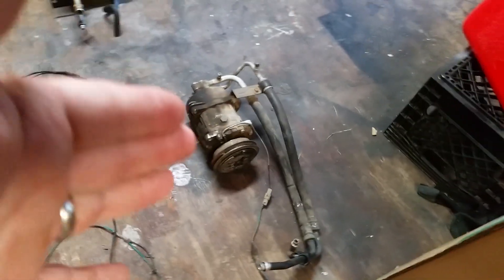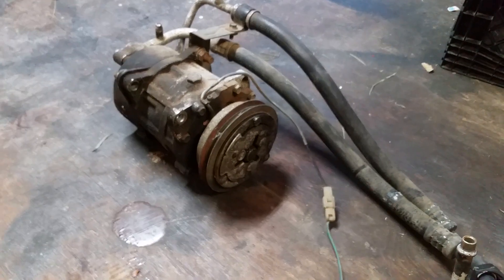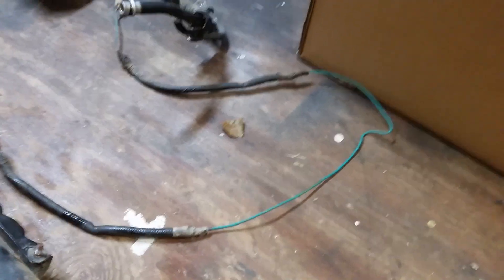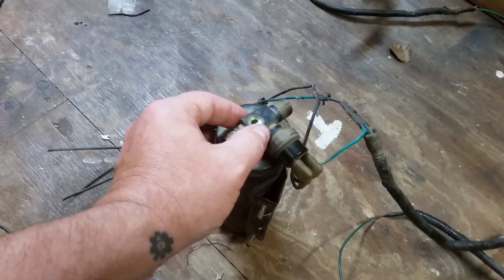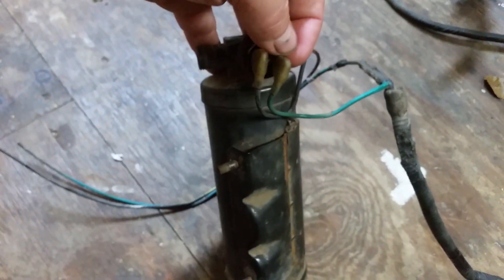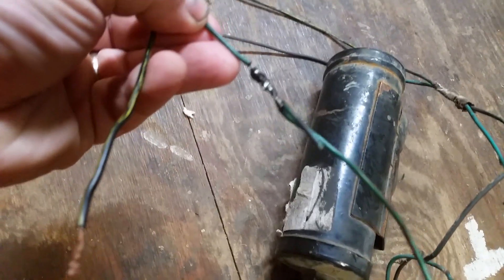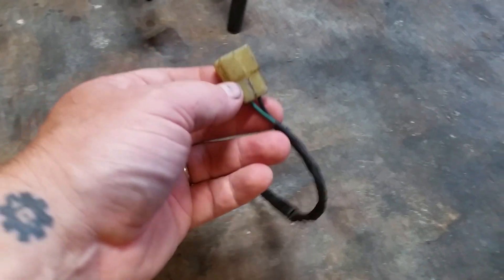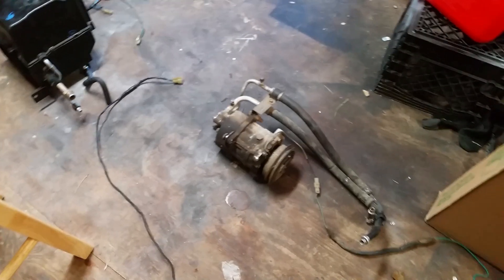Mazda B Series Air Condition Install Wiring